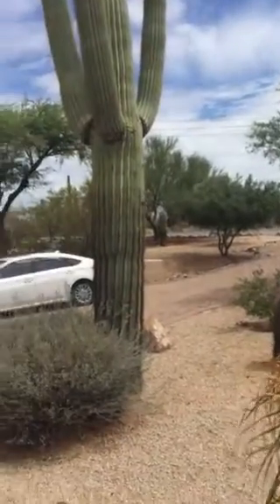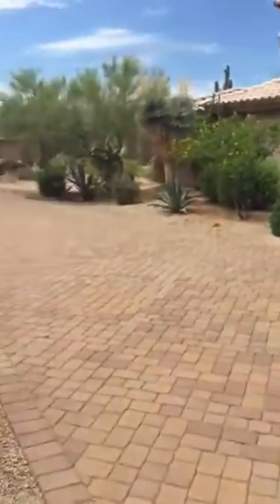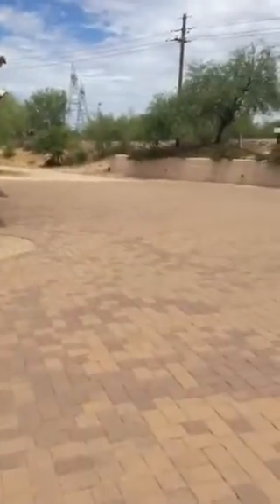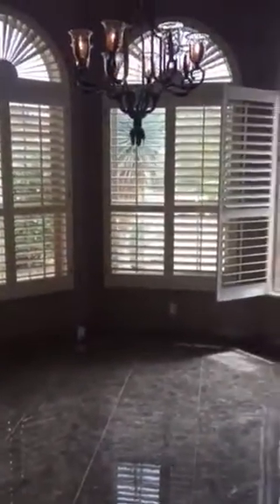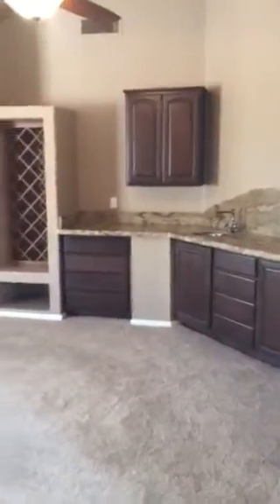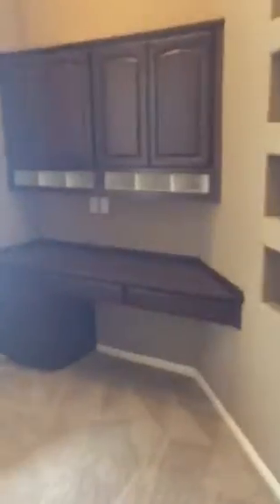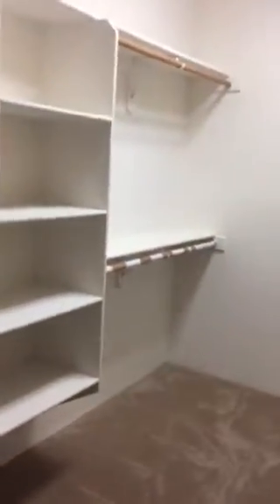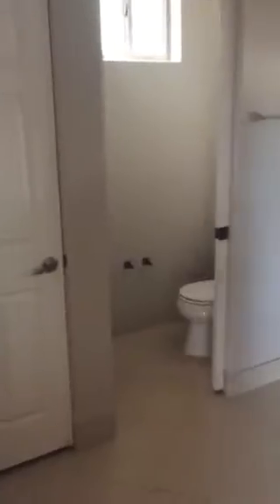26510 N Paso Trl